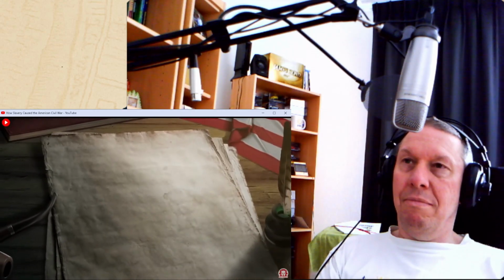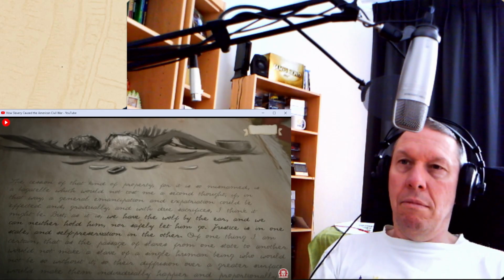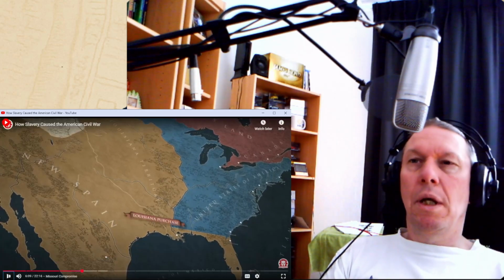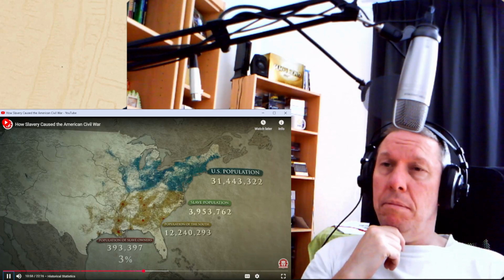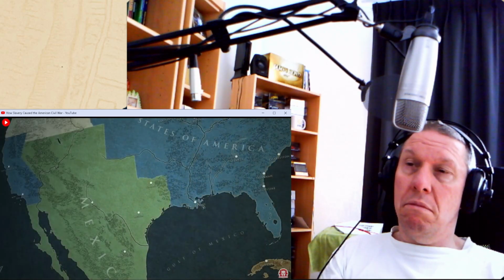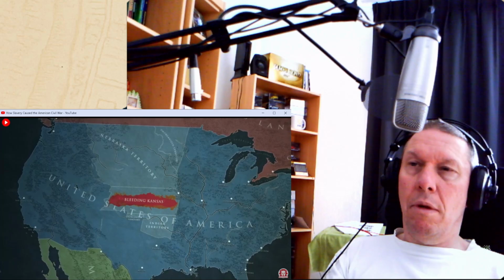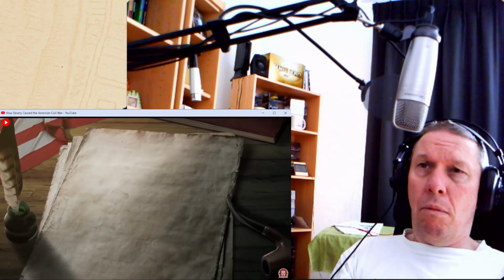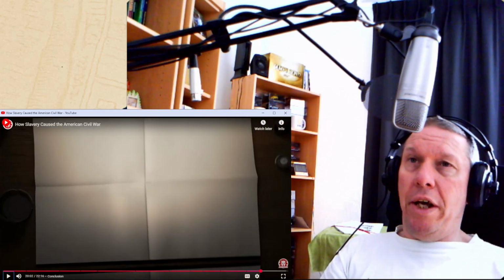Dutchman reacts to "How Slavery Caused the American Civil War" by Kings and Generals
Many Americans still debate the cause of the Civil War. Was it really about slavery? Or "states' rights"?
As a Dutchman, I watched the Kings and Generals documentary to understand the deep roots of America’s bloodiest conflict.

This reaction dives into the early cracks that formed in the young republic—from economic interests and moral battles to the expansion westward. When did unity start to break? And how central was slavery to the division?

👀 Watch along as I explore a European perspective on America’s internal struggle.